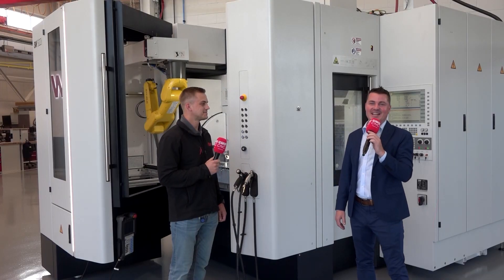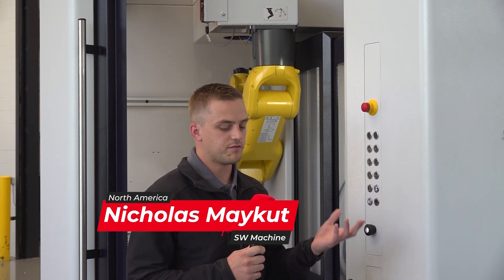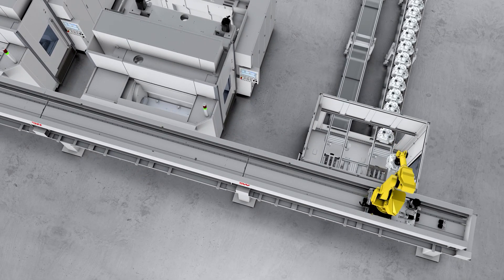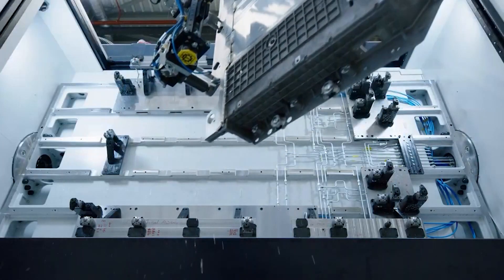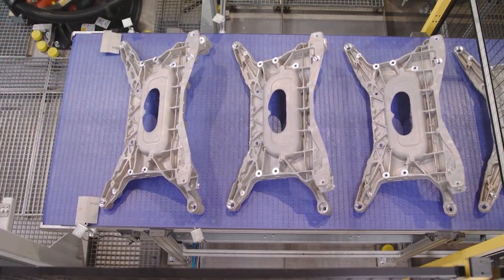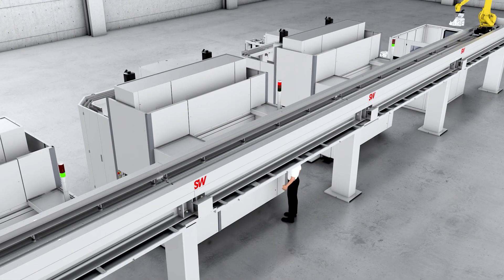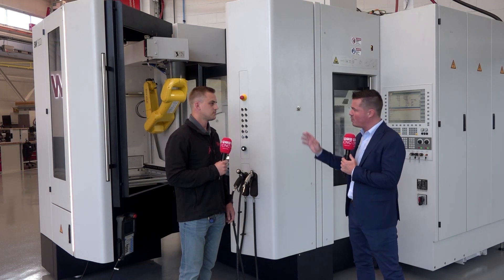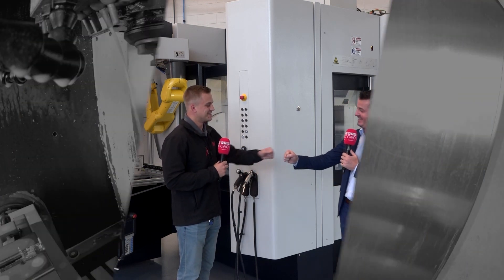Specialists in keeping the World going when the lights go out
An example of a company that really sets itself apart from the competition when it comes to unmanned running, automation, productivity, efficiency and return on investment. An excellent story about what SW machines can offer to both small and large manufacturing businesses.